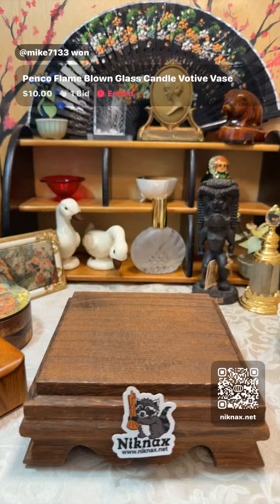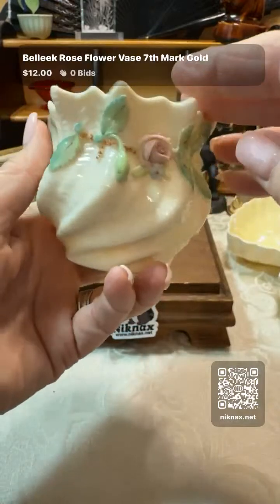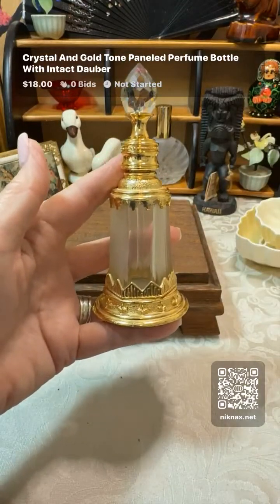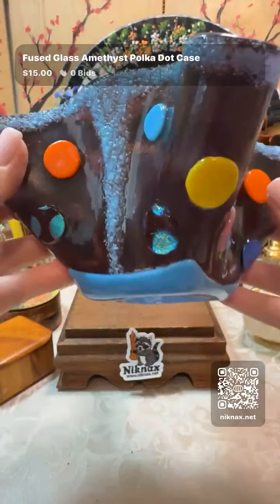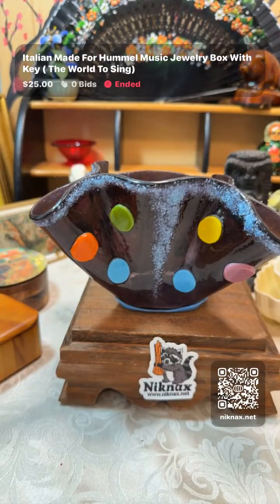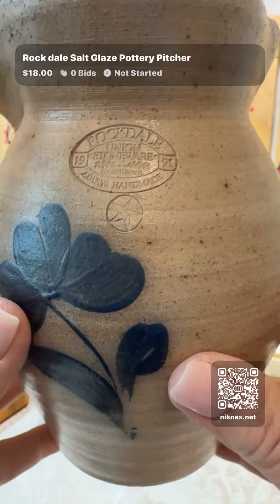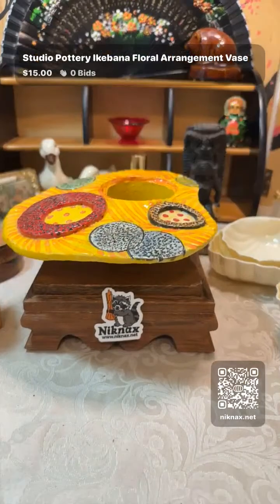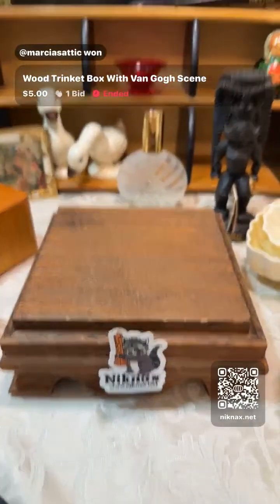Belleek, Jade Bonsai Trees, Perfume Bottles And More!